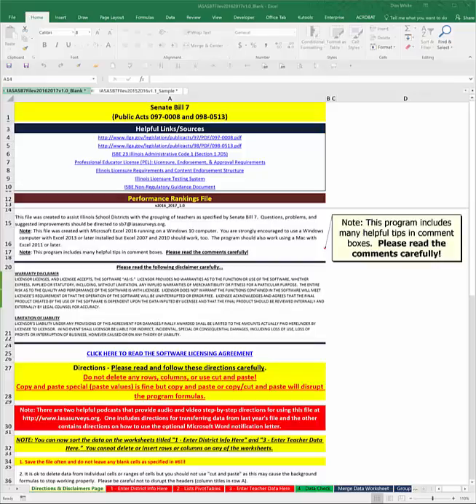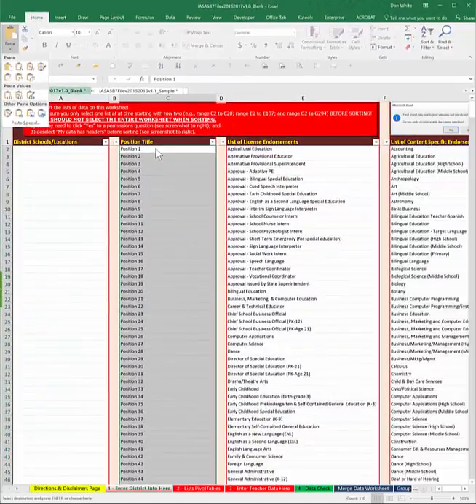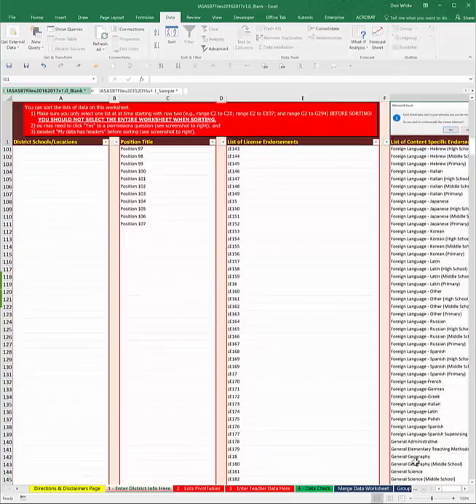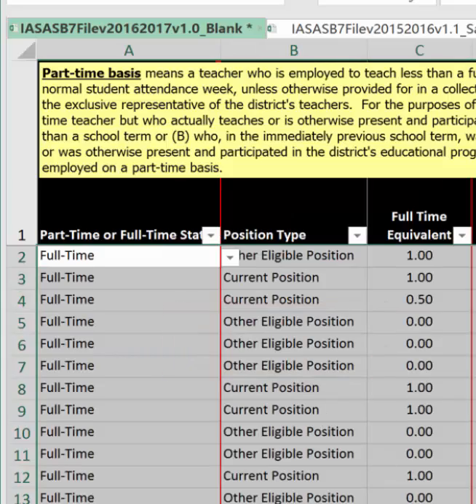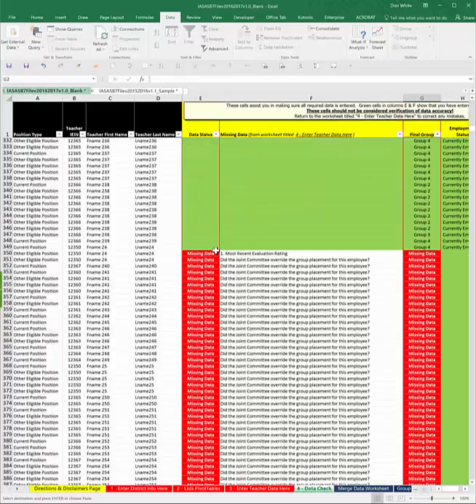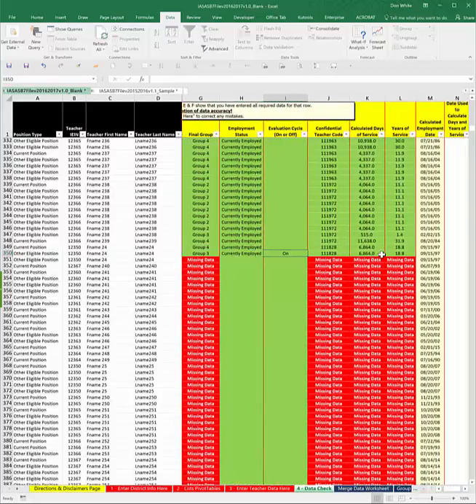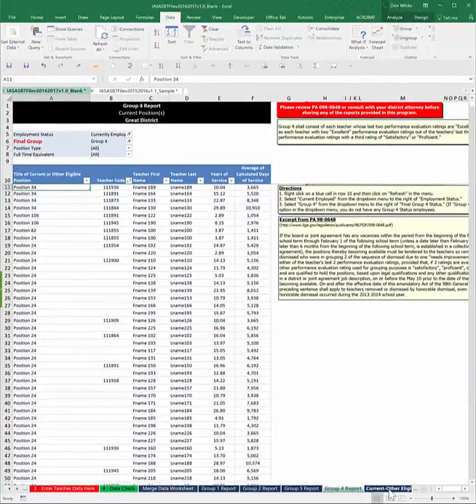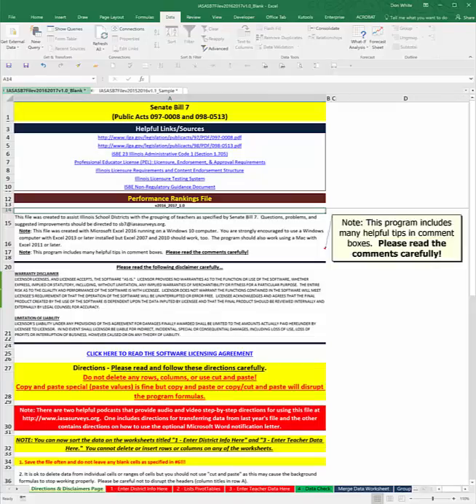SB7 Data Transfer Podcast